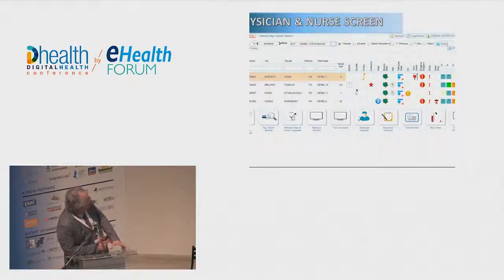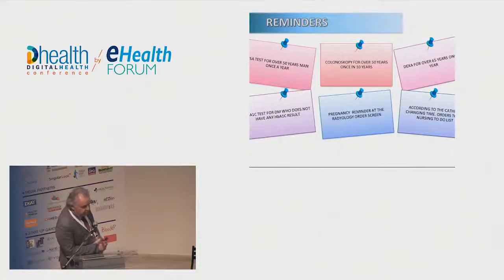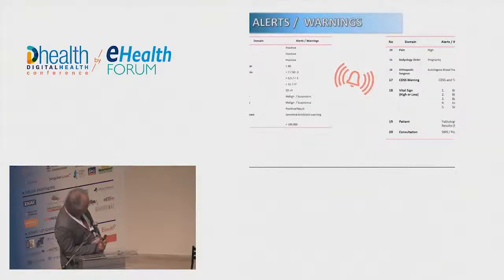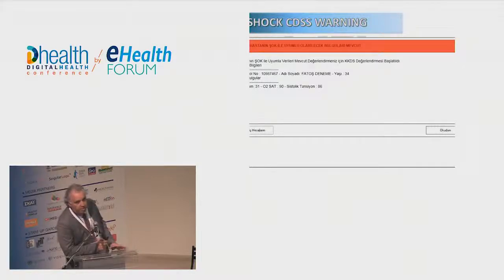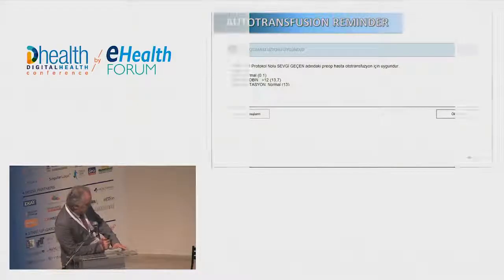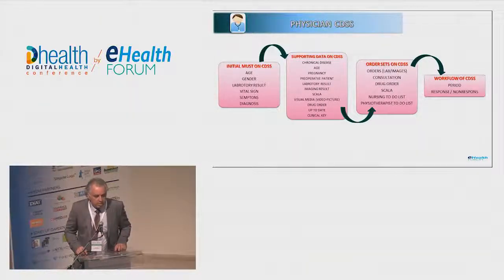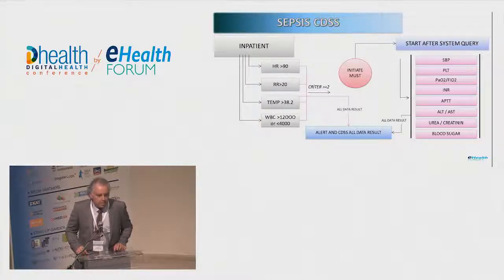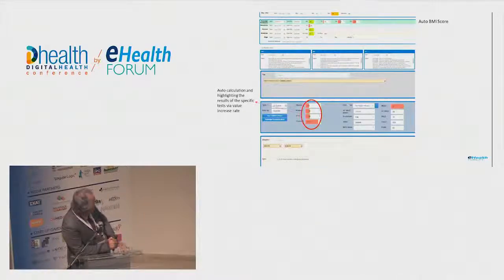eHF 2017 | Zincircioglu Gürhan: Patient Safety and EPR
Session: Towards a Digital Hospital

eHealth Forum 2017 | Digital Health Conference, 19-22 October | Athens